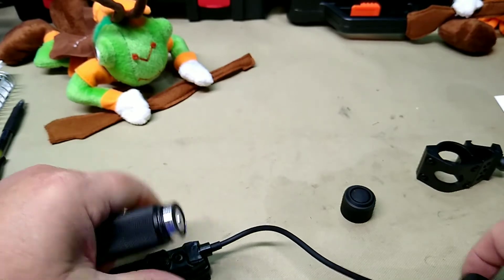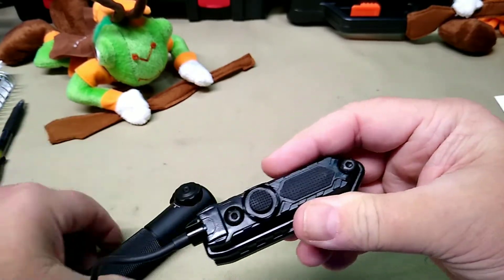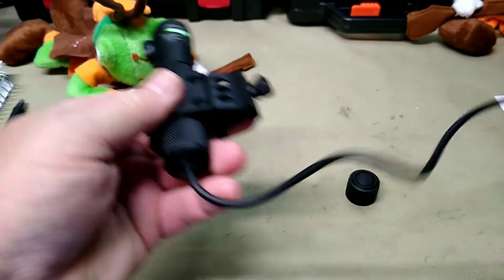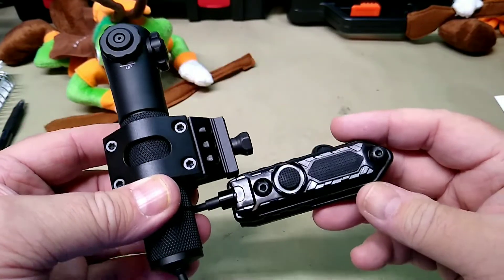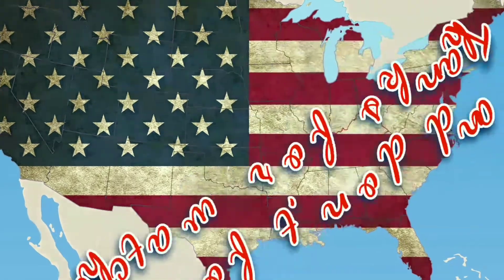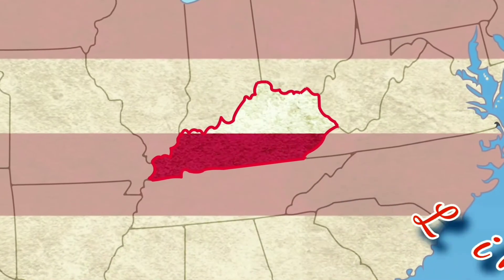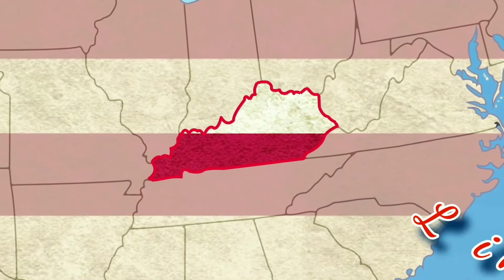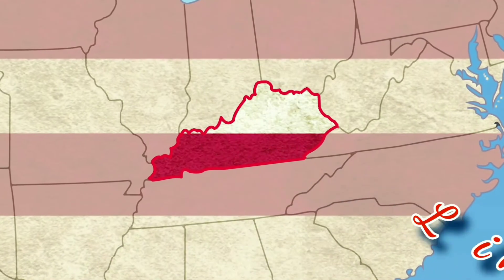G35 green laser unboxing and first impressions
Green Laser Sight Green Dot 532nm Rifle Scope with 20mm Picatinny Mount and Pressure Switch Included